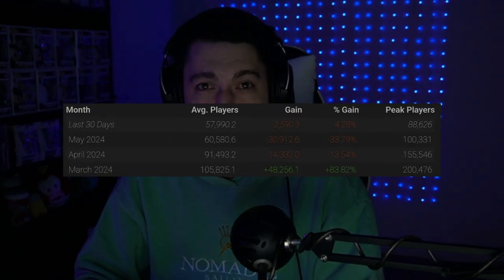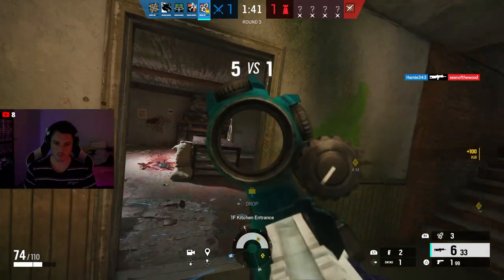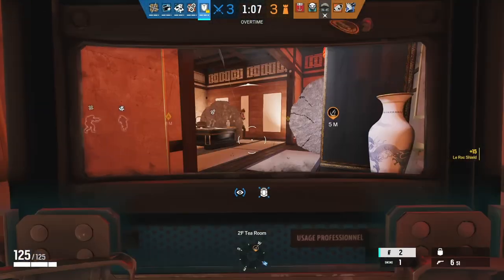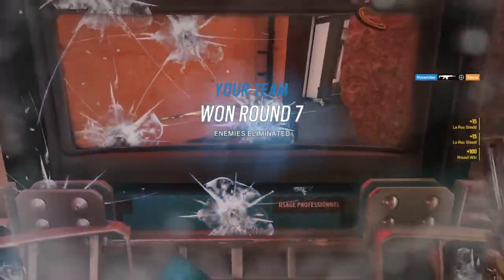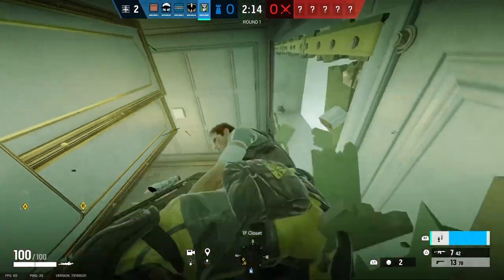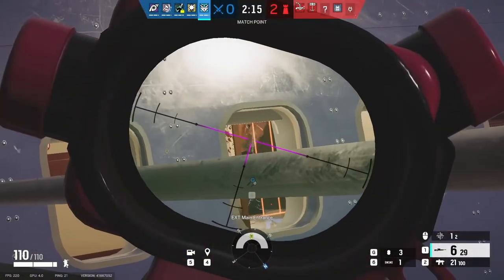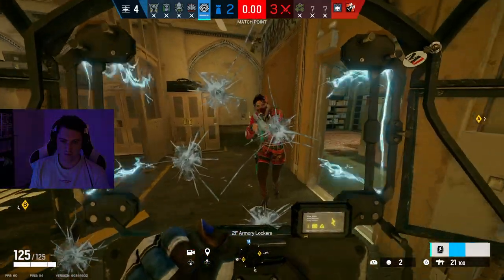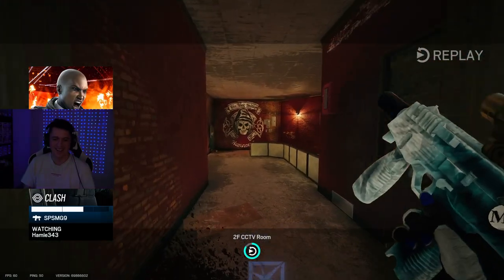Top 5 Operators To Have Fun With In Rainbow Six Siege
these are the BEST operators to have fun with this season new blood in rainbow six siege!

If you wish to support me further here is a direct link to my PayPal!

Some more info for those who are wondering what gaming equipment i use.

Gaming equipment:
Mic: HyperX QuadCast
Headset: HyperX Cloud II
Keyboard: Razor BlackWidow V3
Mouse: Redragon M808
Stream Deck
Camera: Sony A6400
Ring Light